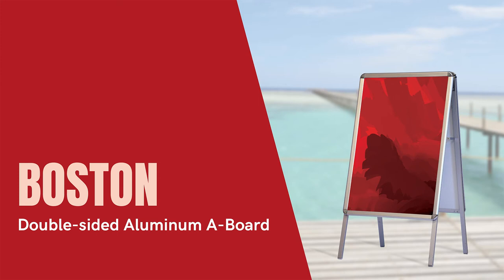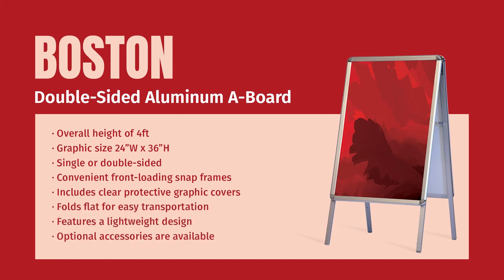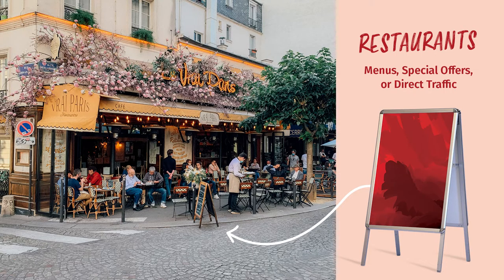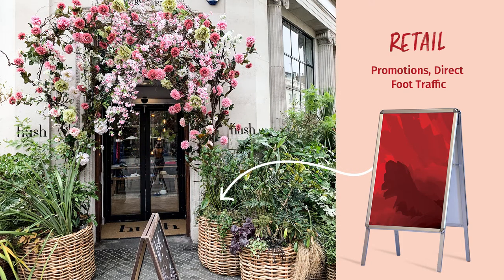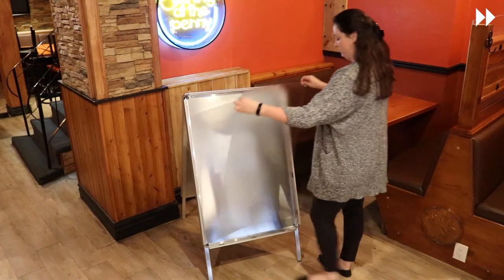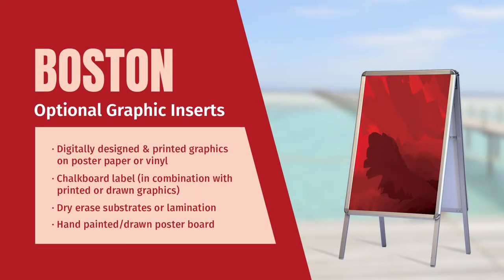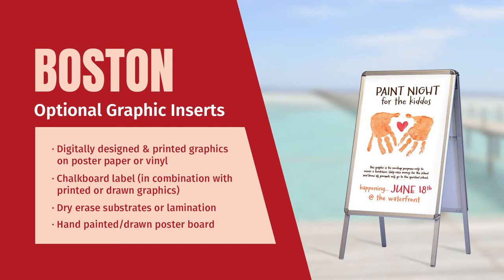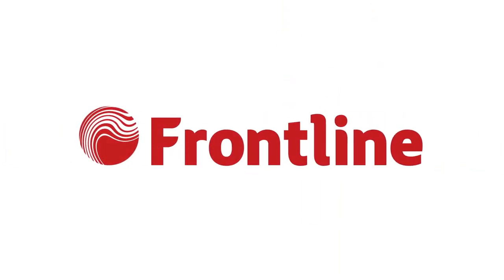Meet the Boston · Double-Sided A-Board · Aluminum Sandwich Sign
In this video, we cover the features of our aluminum a-board (aka The Boston at Frontline). This Double-Sided Aluminum A-Board is a terrific solution for any indoor or outdoor space that requires freestanding visuals that you can easily set up, take down, and swap out graphics. It can be used with printed graphics, home-made artwork, and many other creative mediums to display and promote with a protective graphic cover.

Chapters
0:00 · Introduction
0:58 · Placement Ideas
1:37 · Installation / Disassembly
2:38 · Graphic Insert Options
3:01 · Real Examples

Featured in this weeks video are (@ 3:01)
 - The Copper Penny (Downtown Kingston, ON)
 - Gan Brewing Co. (Gananoque, ON)
 - Natures Tonic (Gananoque, ON)
 - Steel Style Garage (Gananoque, ON)